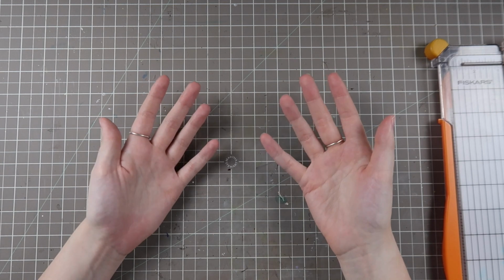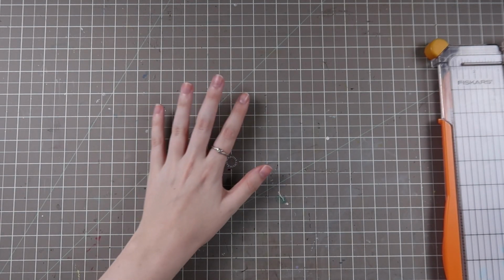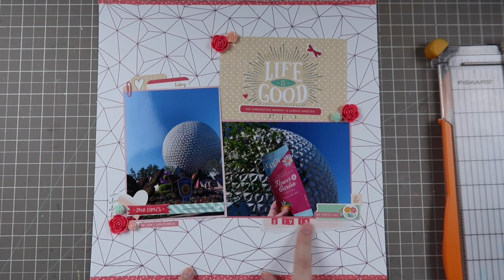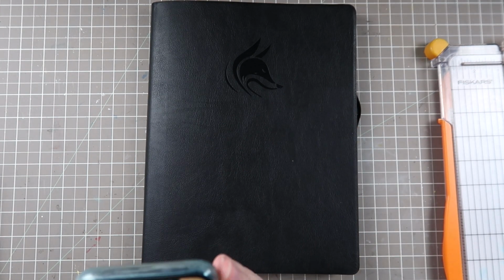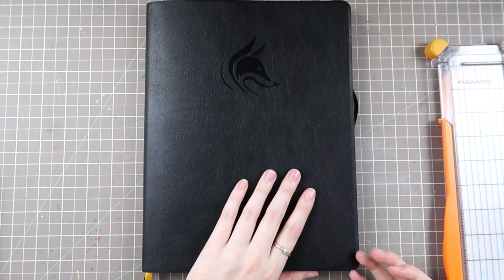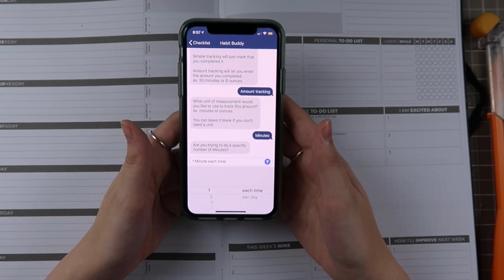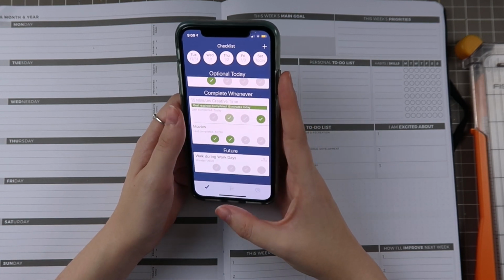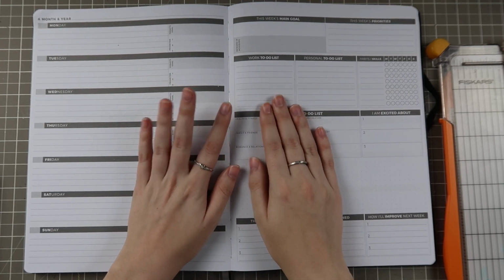Setting Up for Success with Time Based Crafty Goals // 2020 Creative Reset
Happy New Year! Today we're talking about our time-based goals! Let me know if you have any questions about your goals!

- - - - - - - - PRODUCTS FEATURED - - - - - - -

// Coming soon!

// IBOTTA*: fgxqxag

sign ups:
// AMAZON PRIME*
// POSHMARK*: KATELYNCLARY

// LYFT*: KATELYN53194
// UBER*: katelync3607ui

eat:
// UBER EATS*: eats-katelync3607ui
// POSTMATES*: 9ITSC